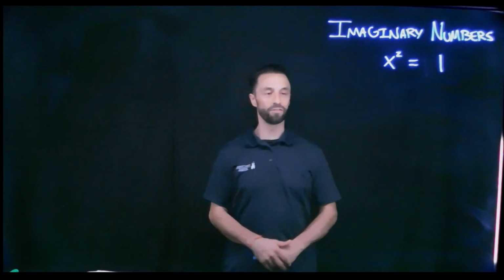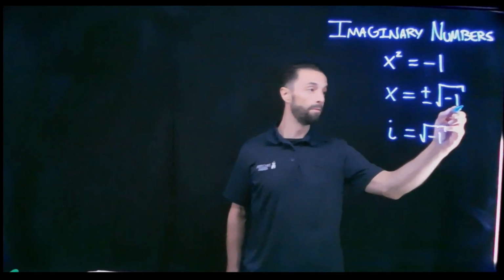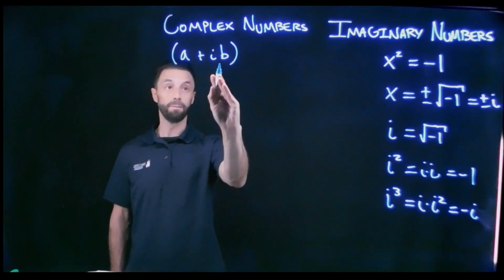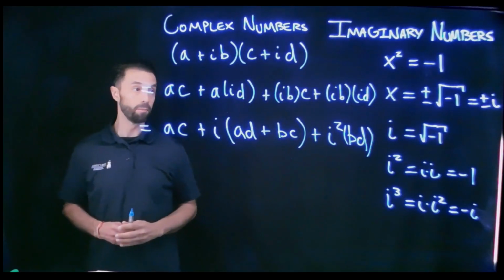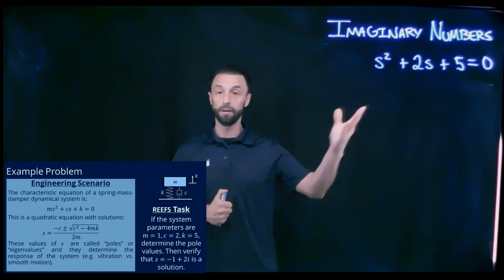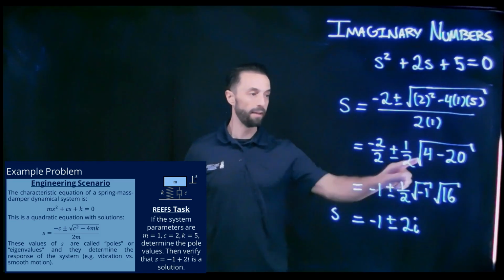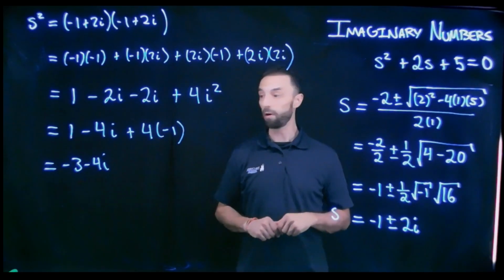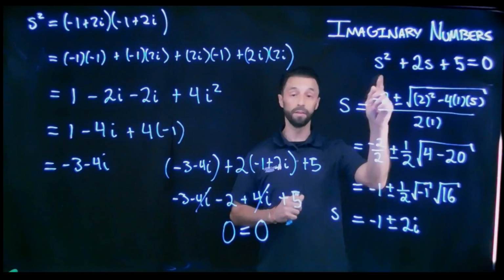Week 1 Lesson 4: Imaginary Numbers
While most people think of numbers as "real things" that can be counted or measured, sometimes engineers find they need to use a type of number called "imaginary numbers" to solve equations. Here Dr. DeVoria from Mechanical Engineering will define imaginary and complex numbers before applying them to an engineering problem.